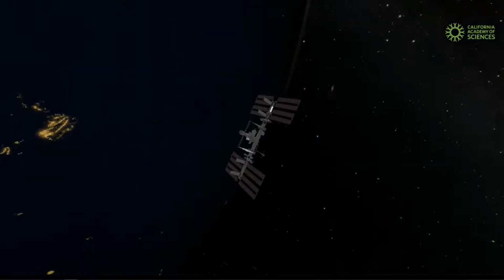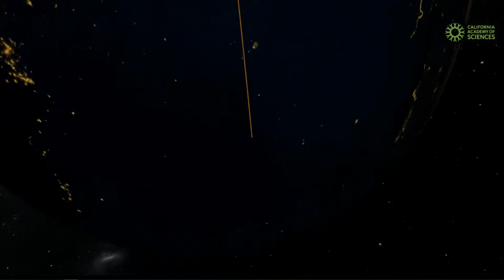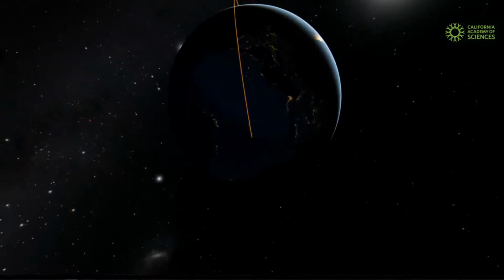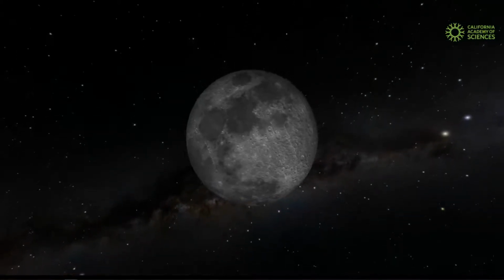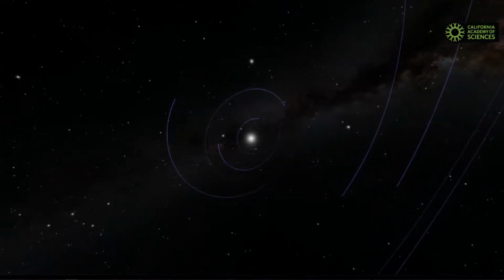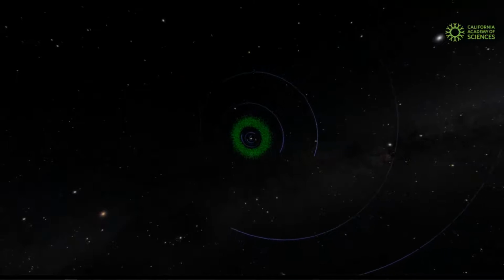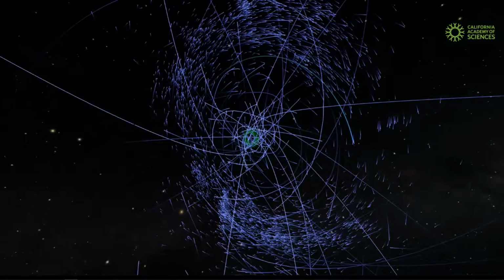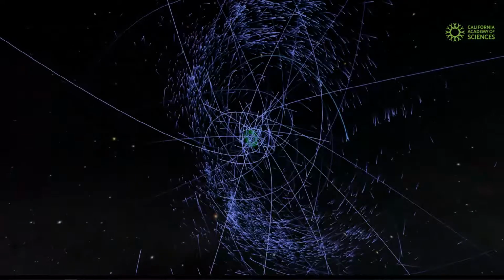Tour of the Universe LIVE from the Morrison Planetarium! May 26, 2021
Go faster than the speed of light to explore the farthest reaches of the known Universe in this live presentation, simulcast live from the California Academy of Sciences' Morrison Planetarium!

If you can't make it in-person to the Morrison Planetarium's live daily tour, tune in here or on their Facebook every Wednesday at 4:30 PT/7:30 ET for a virtual trip around the Universe. Find more details and programs on our website's events

OpenSpace is funded in part by NASA under award No NNX16AB93A. Any opinions, findings, and conclusions or recommendations expressed in this material are those of the author(s) and do not necessarily reflect the views of the National Aeronautics and Space Administration. OpenSpace is also funded in part by the Knut & Alice Wallenberg Foundation in Sweden, the Swedish Research Council (Vetenskapsrådet), and the Swedish e-Science Research Centre.

For more about the Morrison Planetarium and how to visit in-person,